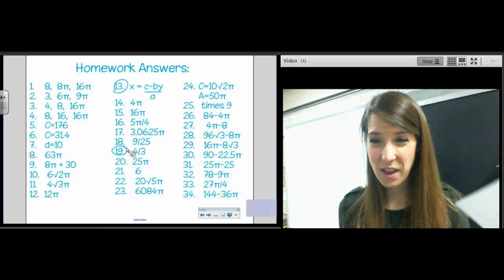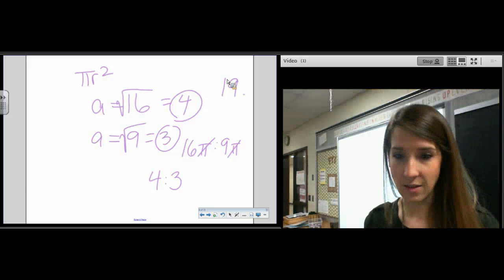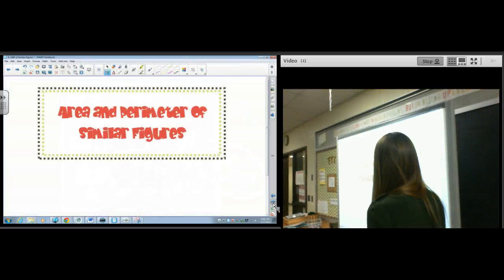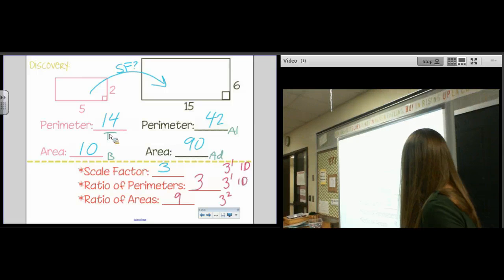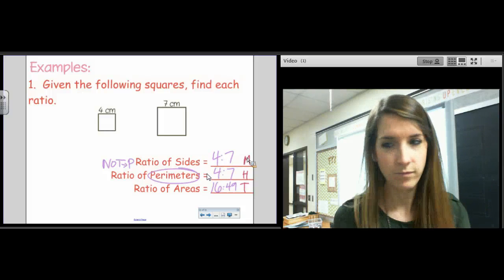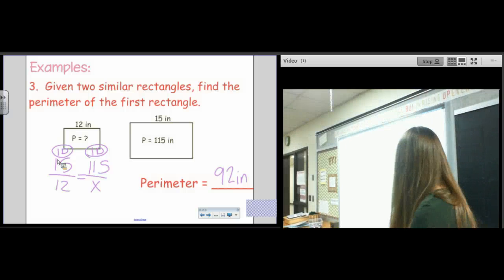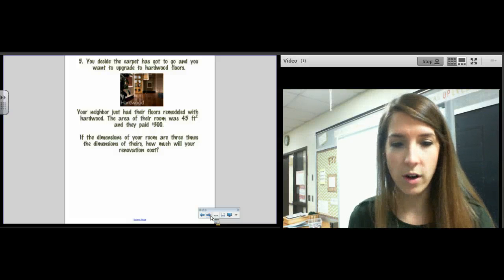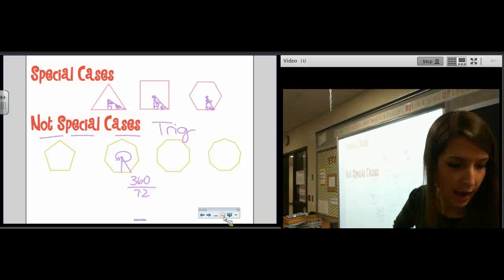9 Area and Perimeter Ratios K 2014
9 Area and Perimeter Ratios K 2014